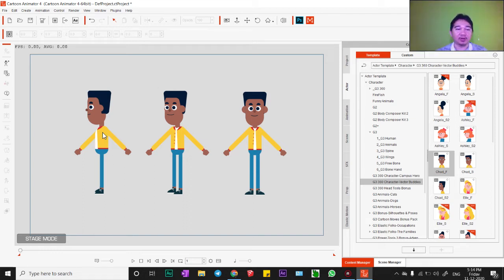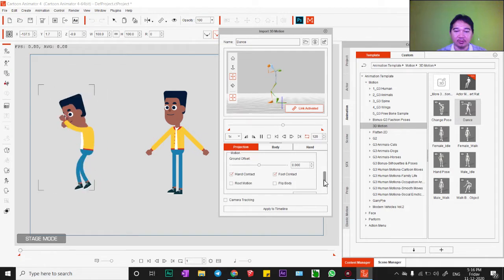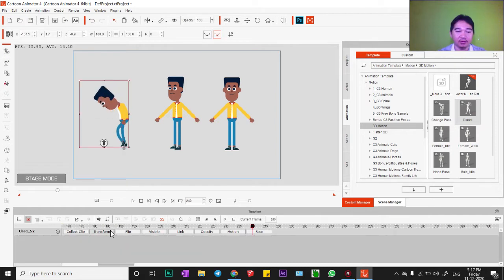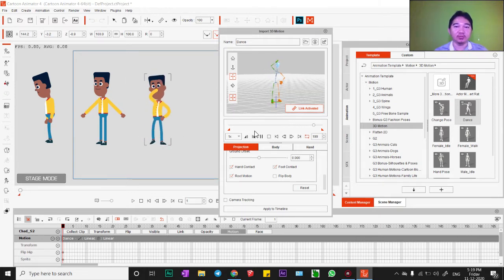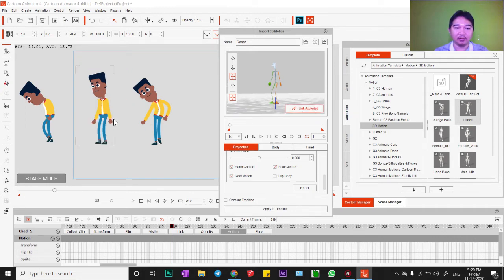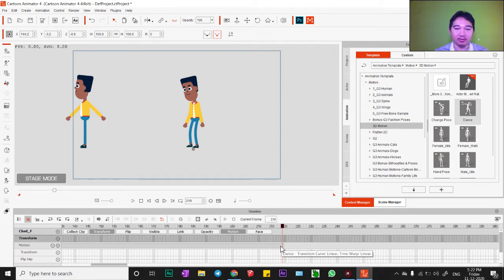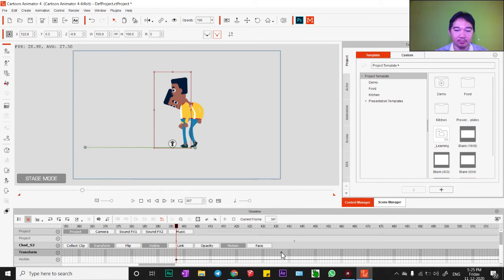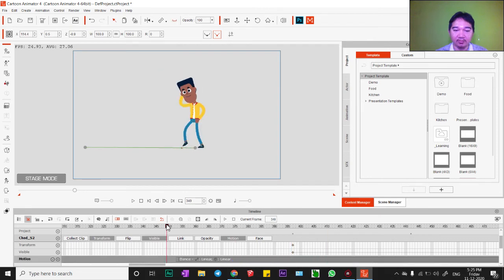New Update Reallusion for Cartoon Animator 4 Really Very Useful for 3D Motion to 2D Motion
I'm very happy that the new Version of Cartoon Animator 4.4 is released today and I love this new update very much, this can create a new motion from the iClone Motion file to the CA4 Motion.